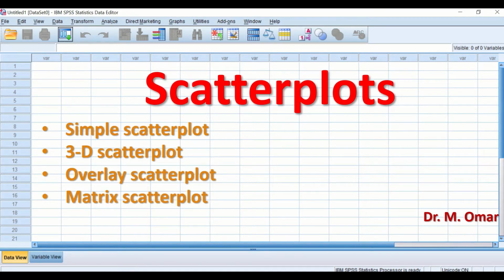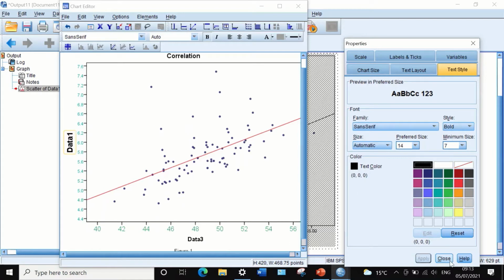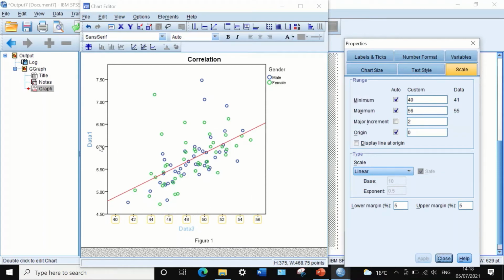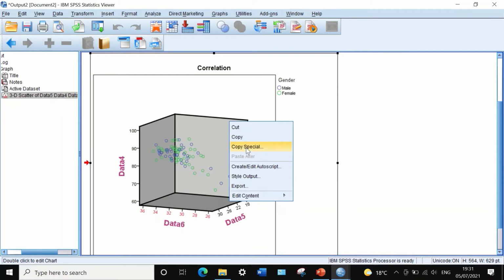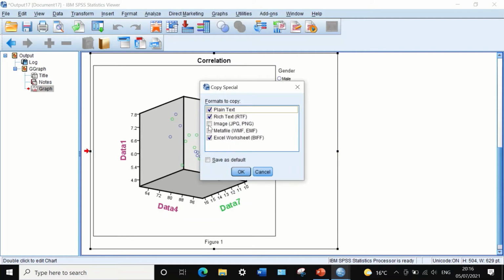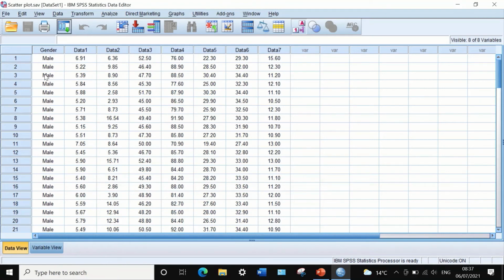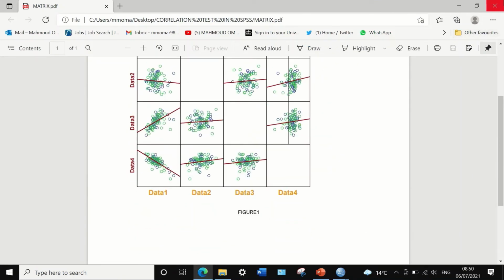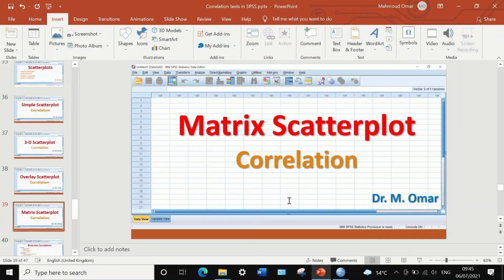Scatterplots in SPSS complete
Simple scatterplot
Examines relationship between 2 variables
3-D scatterplot
Display relationship between 3 variables
Overlay scatterplot
Several Pairs of variables plotted on the same axes
Matrix scatterplot
Allows examining relationship between all combination of many different
pairs of variables